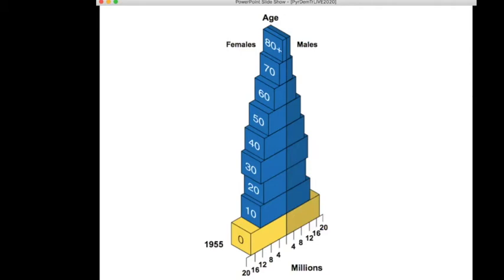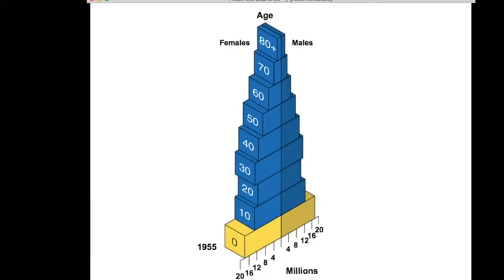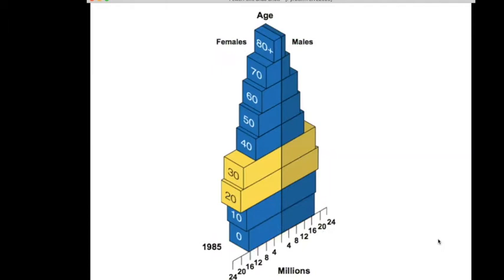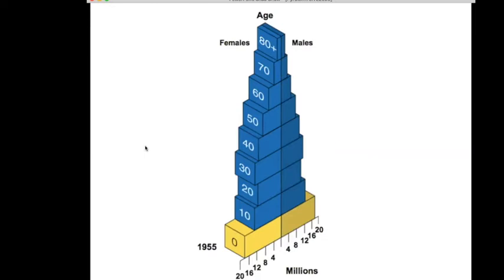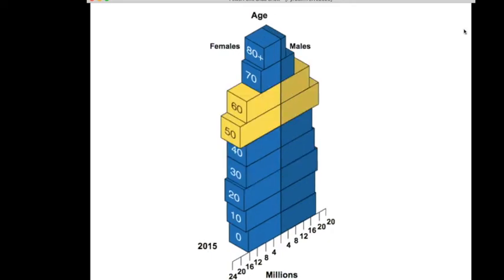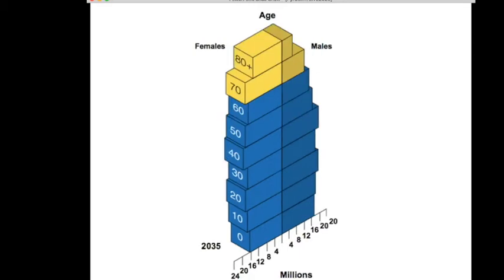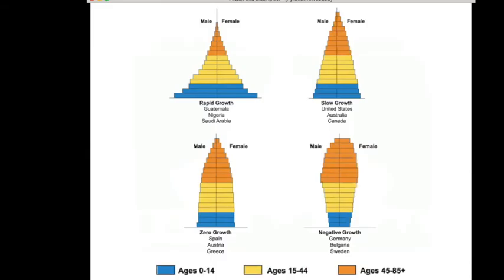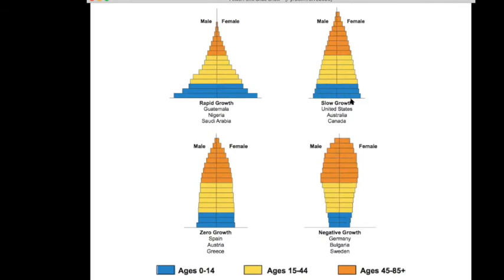Mon Nov 16 APES